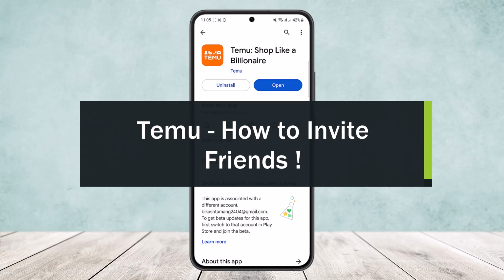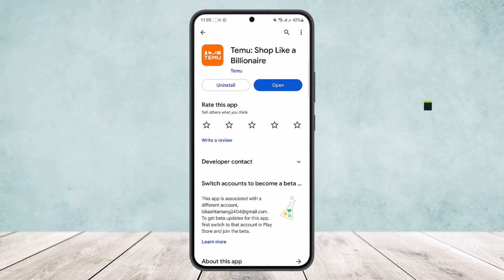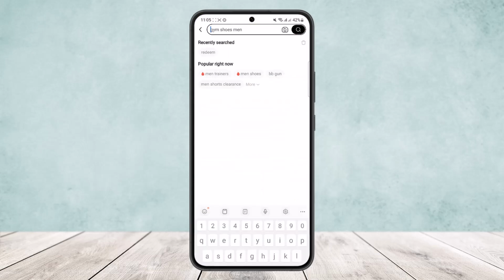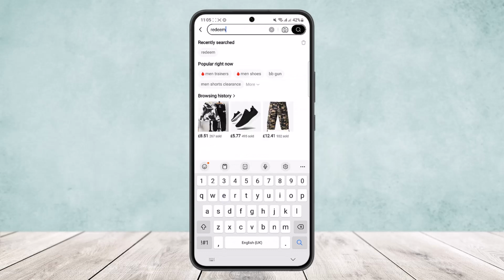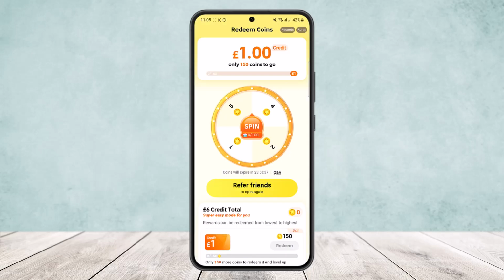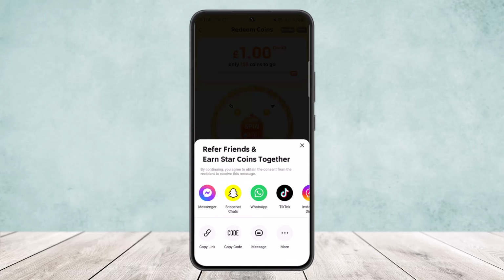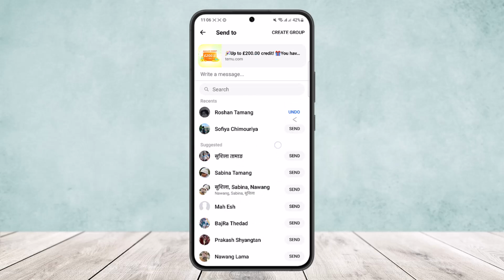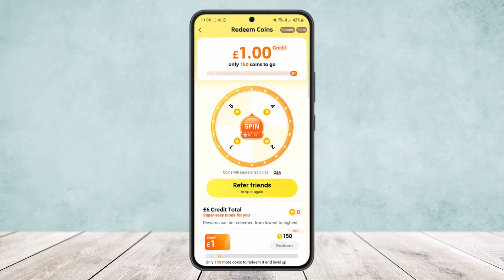Temu - How to Invite Friends !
In this tutorial video, I will simply show you how to invite friends on Temu. So just make sure to watch this video till the end.

~ Video Chapters:
0:00 Introduction
0:14 Invite Friends
1:26 Outro